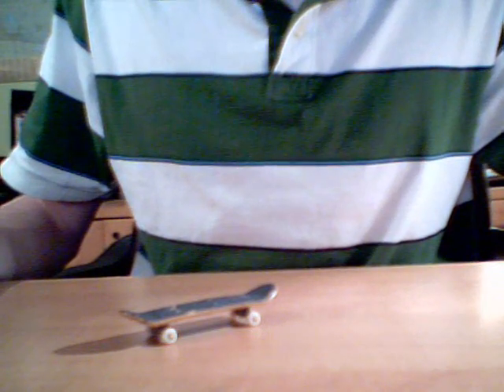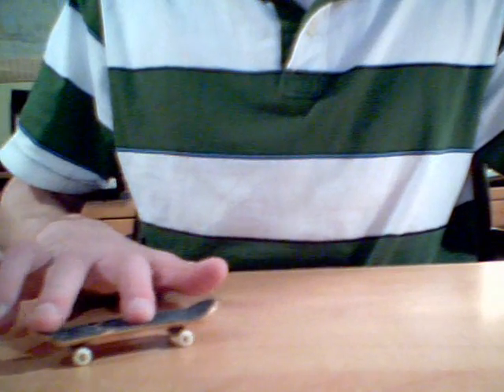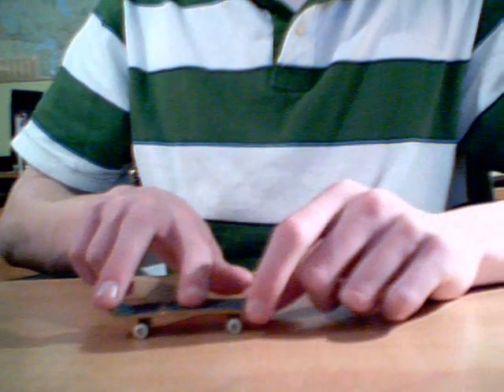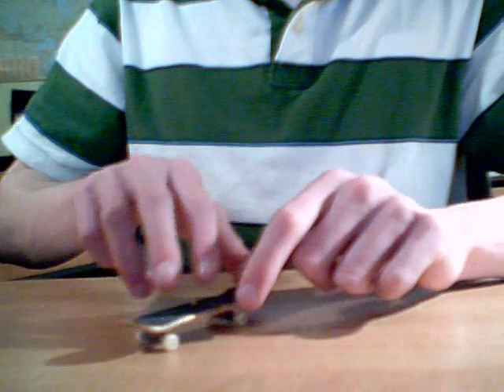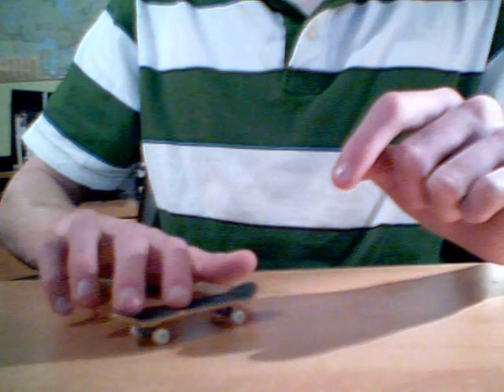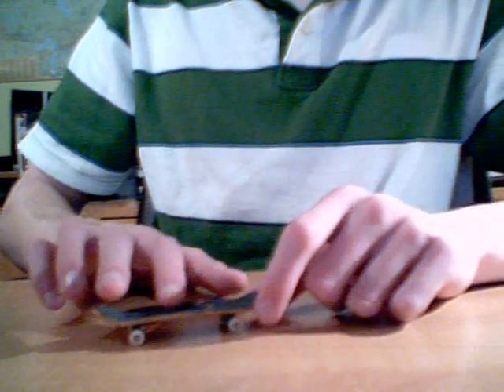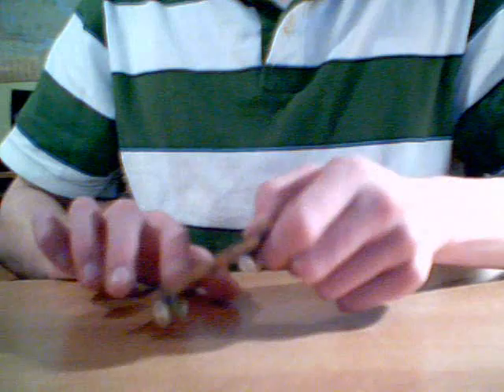How to Pop-Shuv-It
This is my lil tut on how to do a pop shuv it on a fingerboard